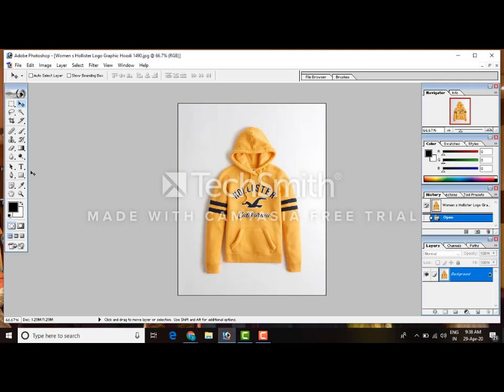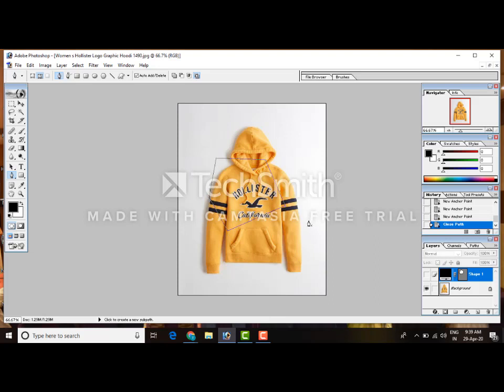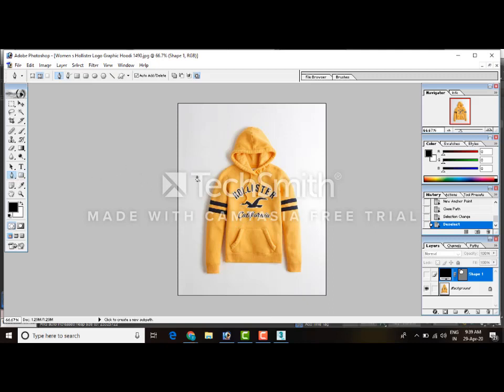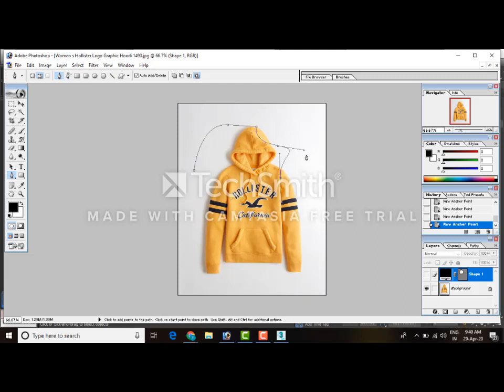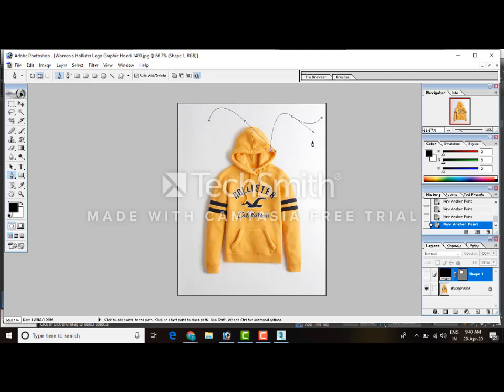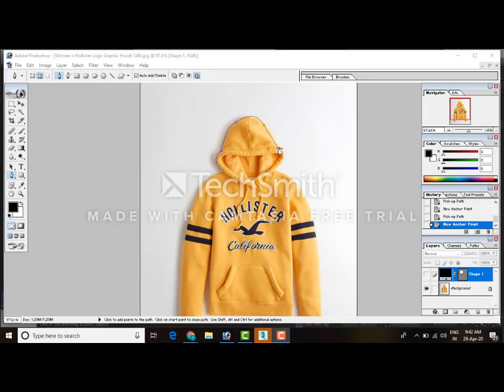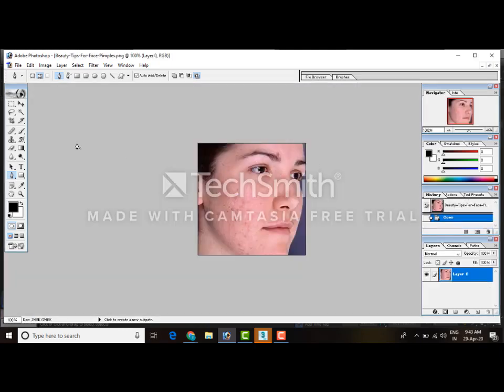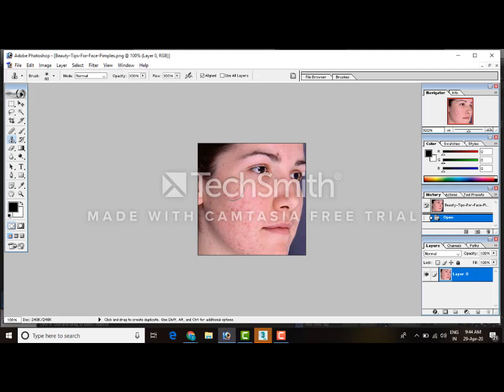pen and stamp tool